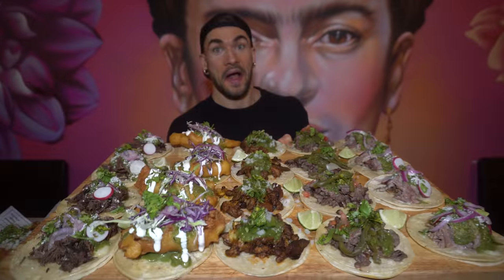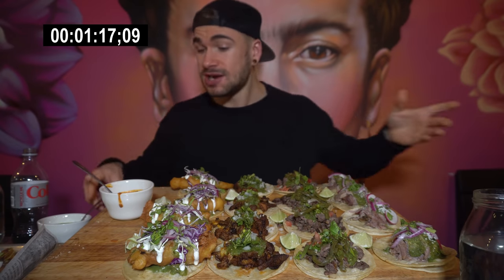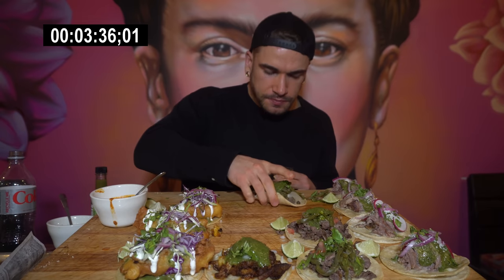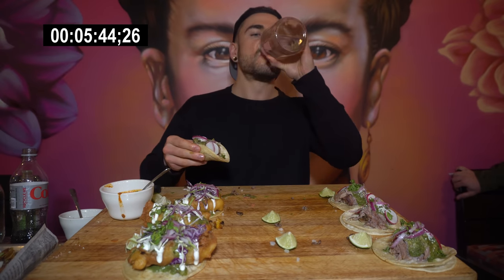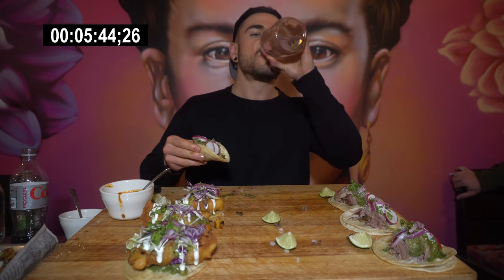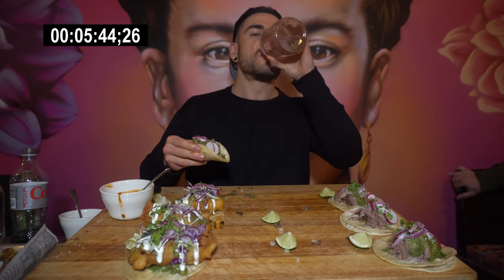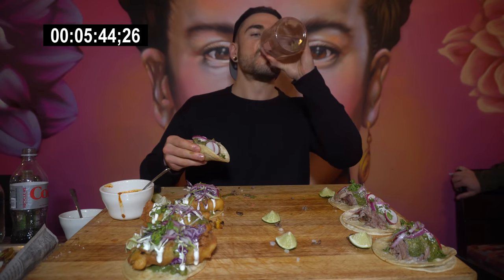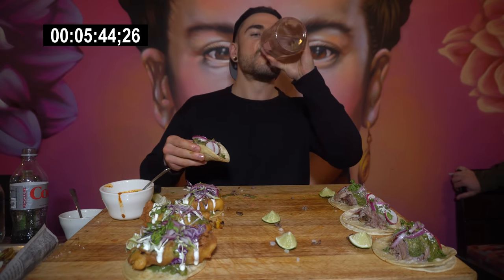MASSIVE MEXICAN TACO CHALLENGE | Authentic Street Taco's | New York Food Challenge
Wait, how many Tacos?? That is a lot of Mexican food! Today we are eating some authentic Mexican tacos and cuisine at Neno's Gourmet Mexican Street Food in Rochester NY taking on their taco challenge! This taco challenge included 24 different tacos, like birria, el pastor, fish, carne asada, carnitas and braised beef! We only had 24 minutes to eat all the tacos in order to get the meal for free, otherwise we will be paying for the meal! Can we eat all the tacos and win the food challenge despite it's short time limit? Neno's offers a true taste of Mexico using home made recipes and quality ingredients! It is rare to find authentic Mexican food in the Northern USA, but Neno's does it right!

SEND ME STUFF :
Joel Hansen
RPO DUNDURN
HAMILTON ON L8P 0B5
CANADA
I